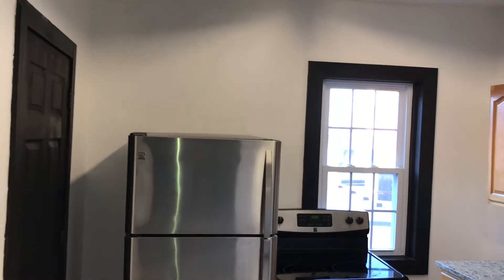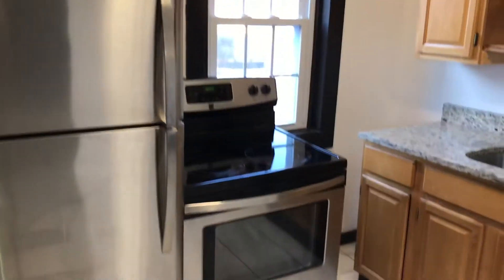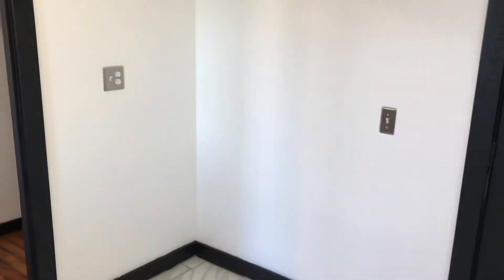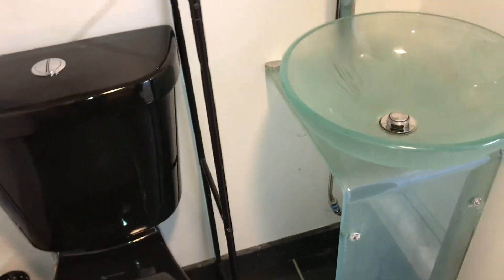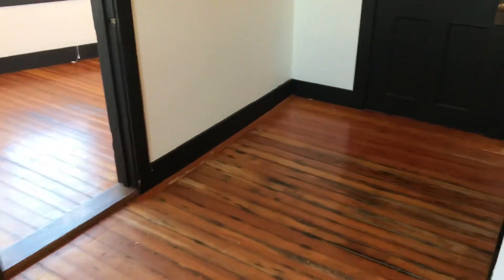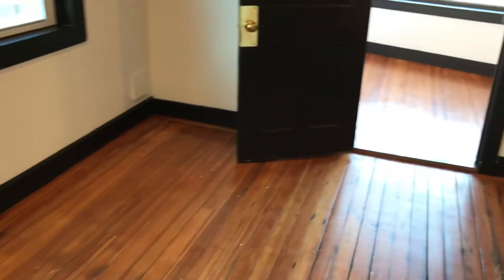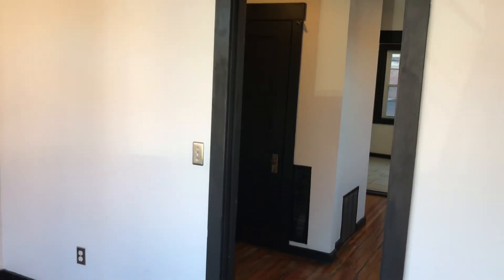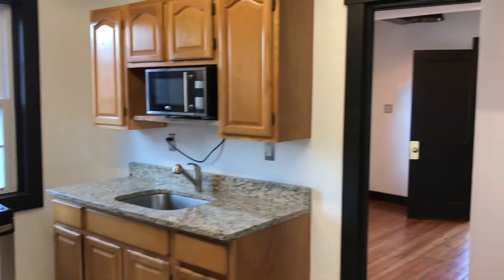Nexus Property Management RI - 28 Summer St Unit 2R Pawtucket RI 02860